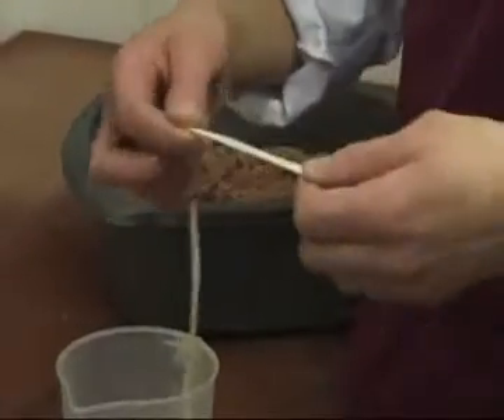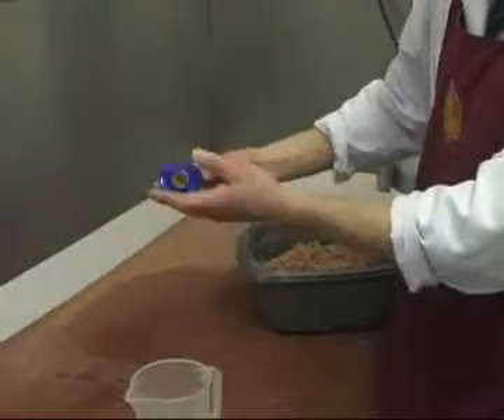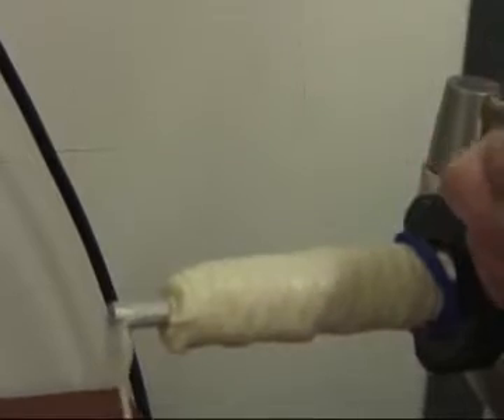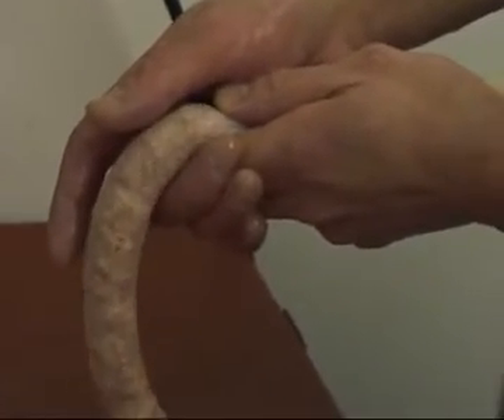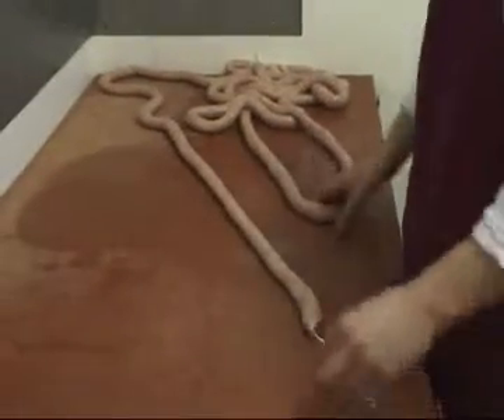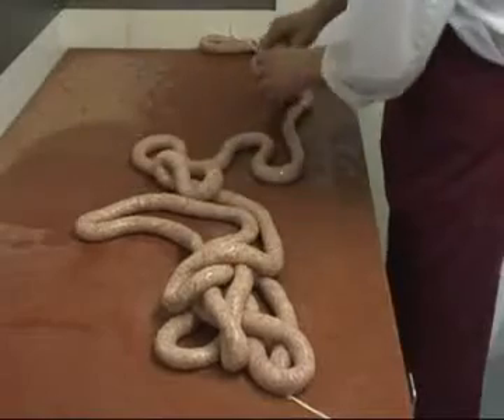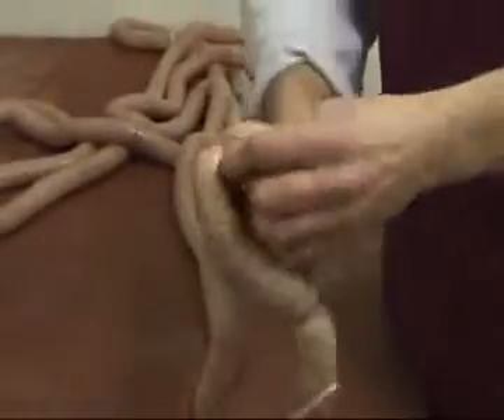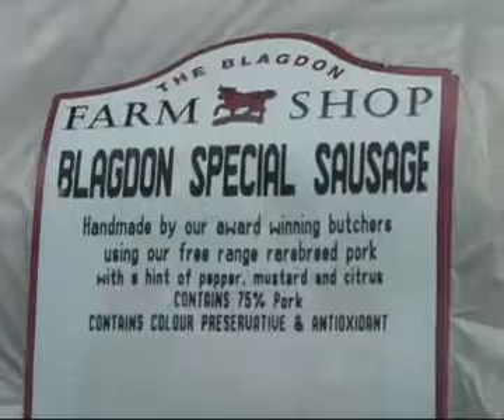How to make the perfect sausage - part 3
As part of our How To series, top butcher Simon Osbourne features in a video detailing the key ingredients to create the tastiest sausage. This second of three explains the process of casing and forming the sausages.